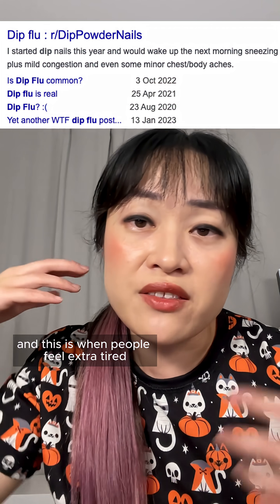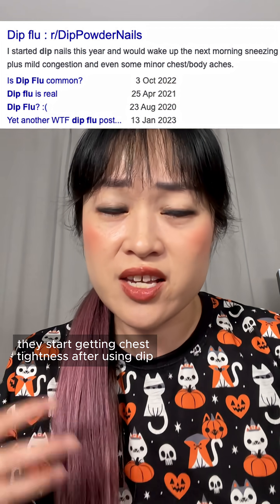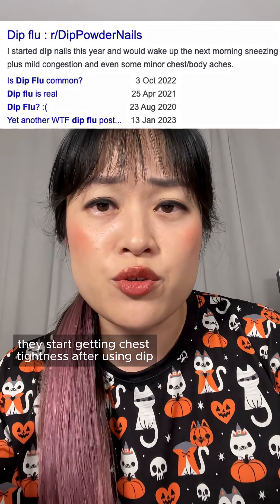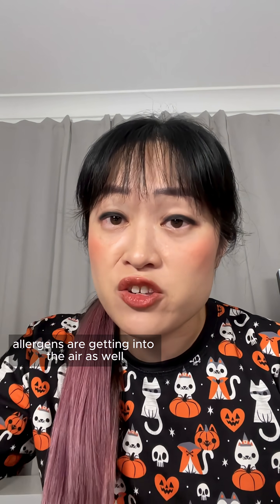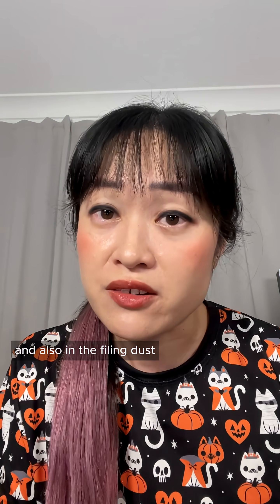⚠️ Dip manicure dangers ⚠️